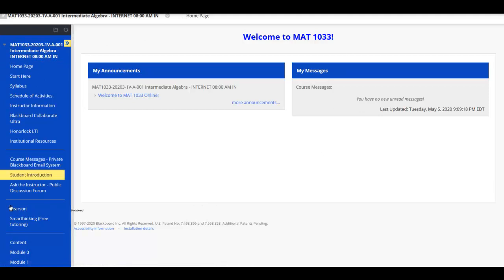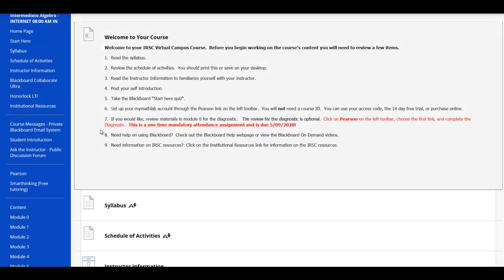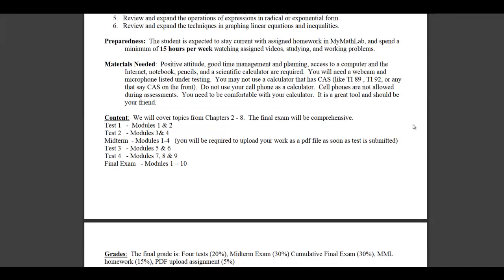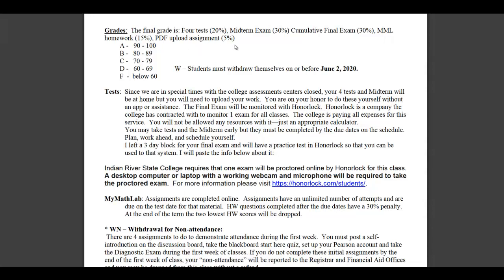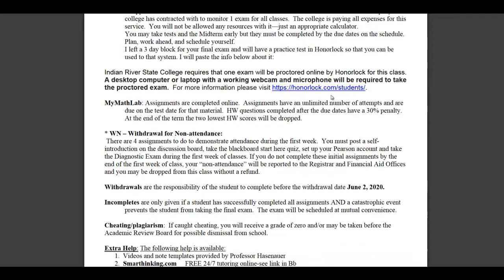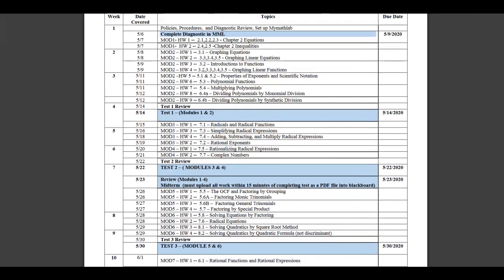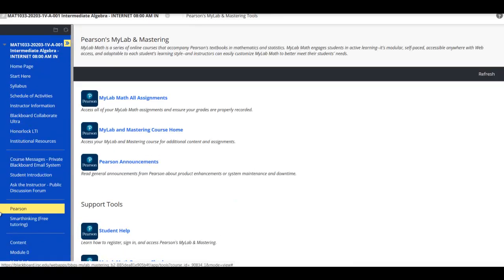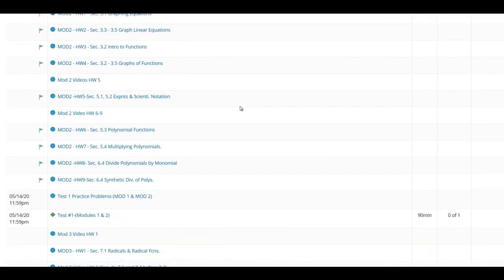Summer 2020 Orientation to MAT 1033 Online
Orientation to MAT 1033 Online Summer 2020